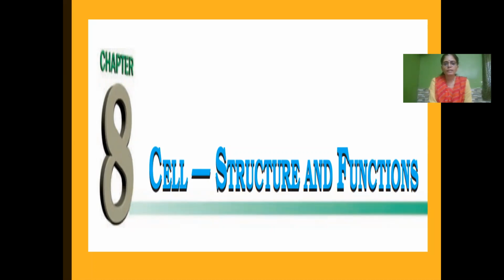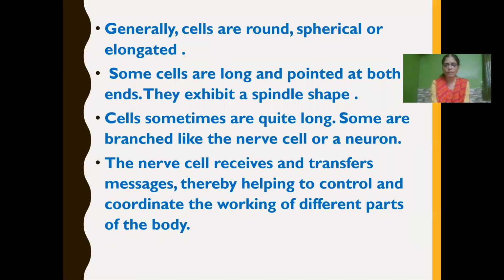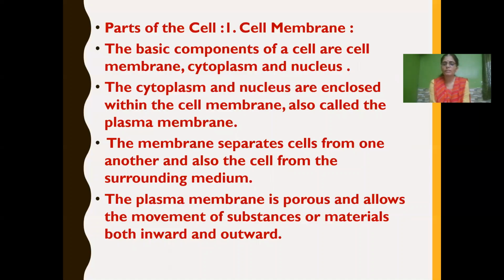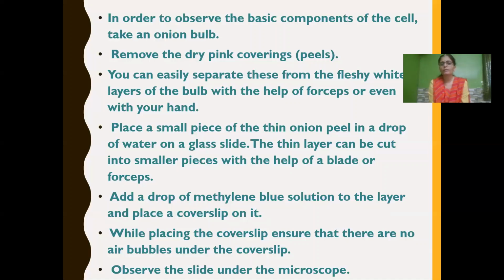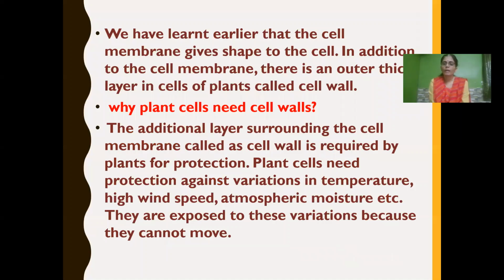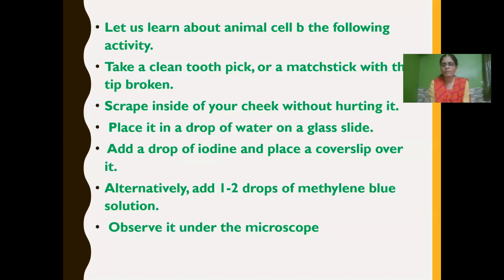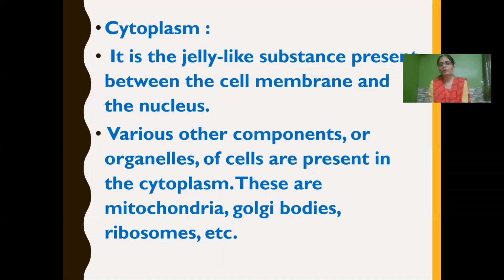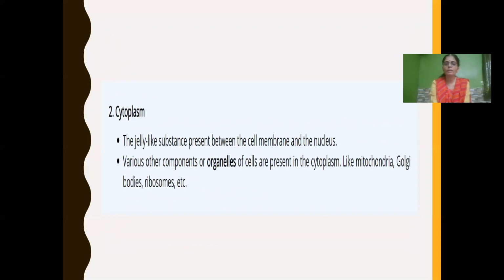Class _8_Science_chapter_no_8_Cell_ Structure _And_Functions_part_3_19_October_2020